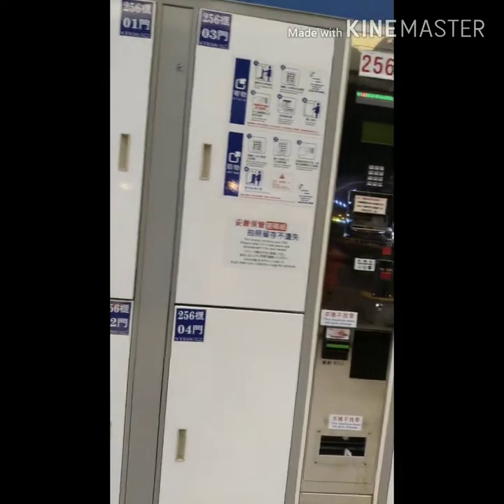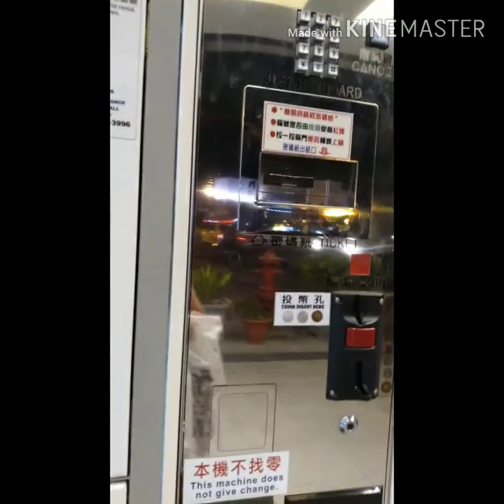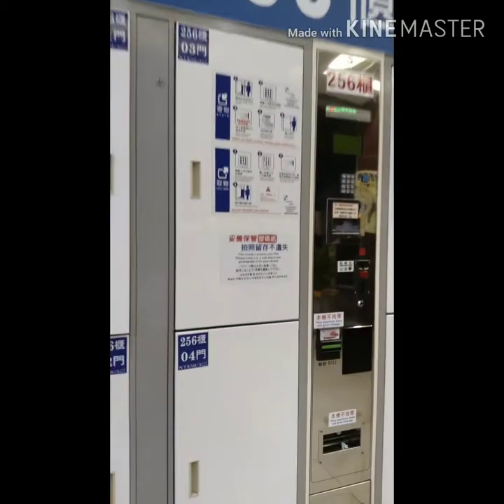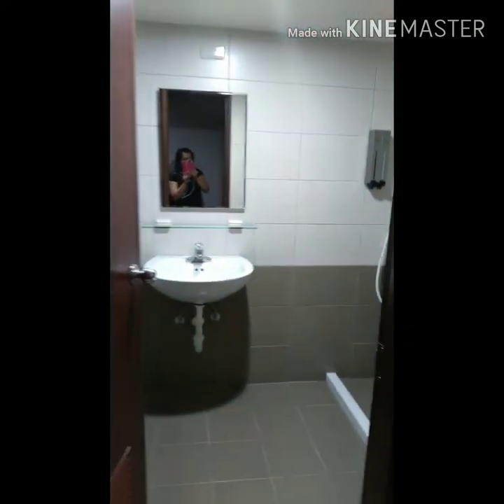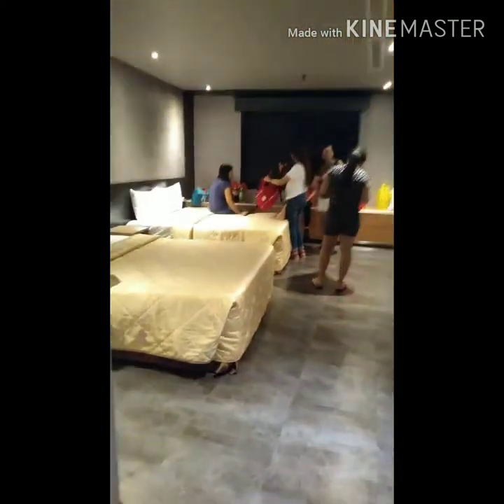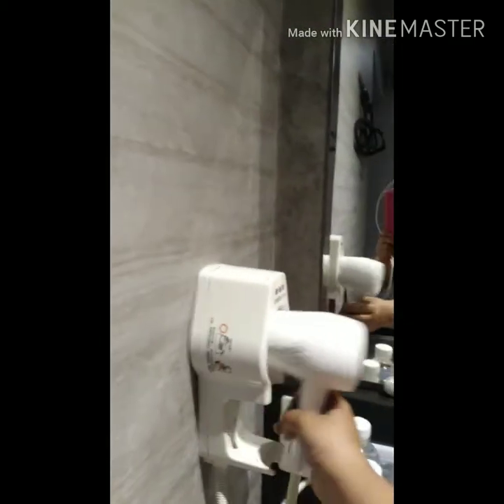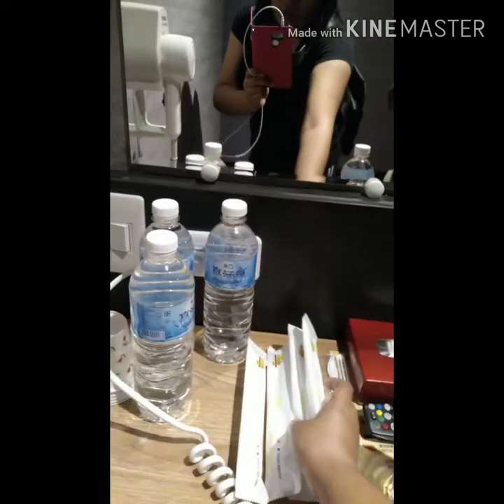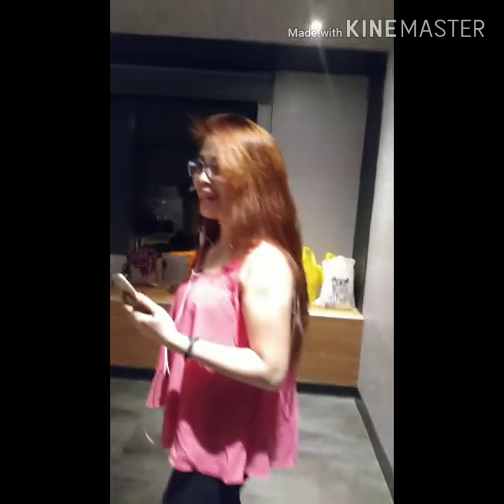girls nightout#vlog2#longdistancerelationship#germany/taiwan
naghotel hindi alam ni jowa